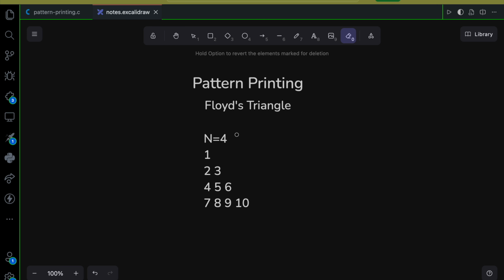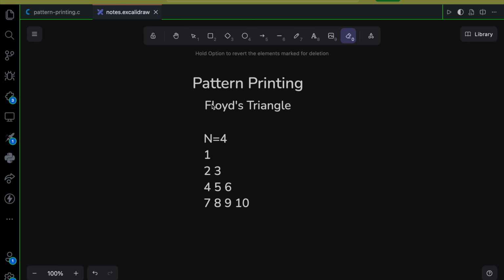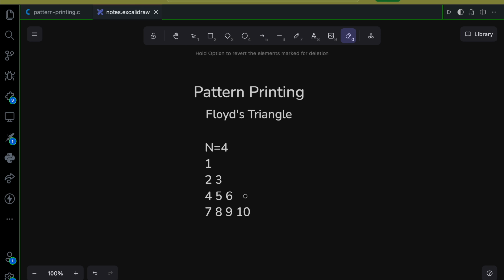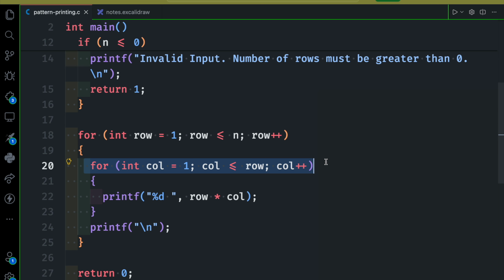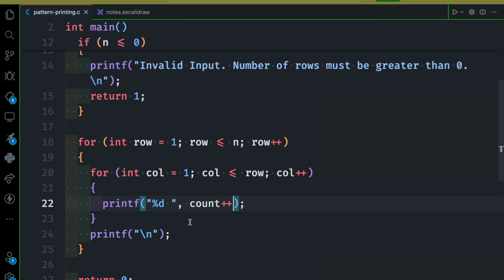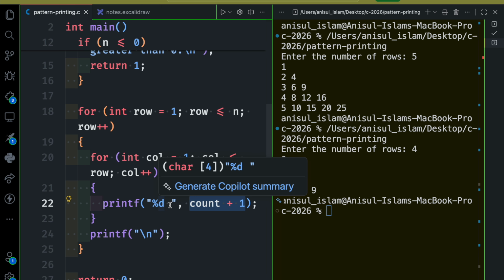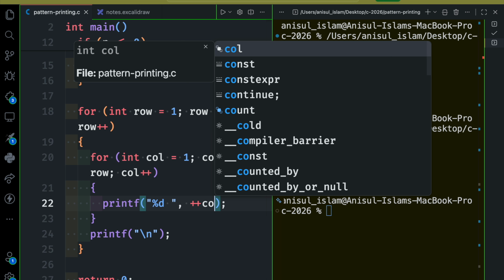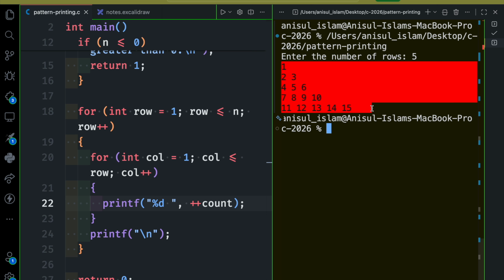C Program English Tutorial 95 : Pattern | Floyd Triangle